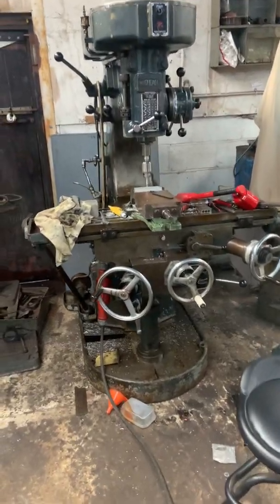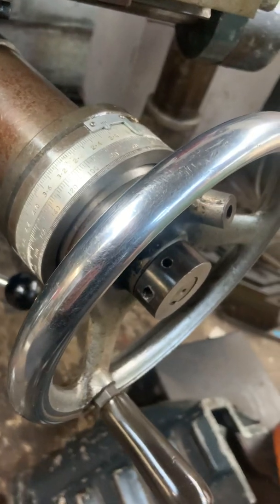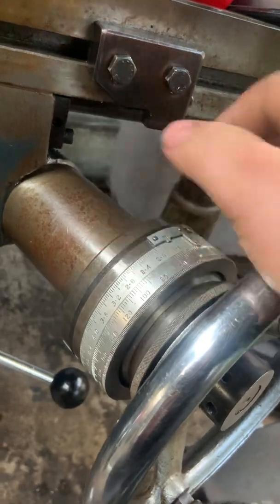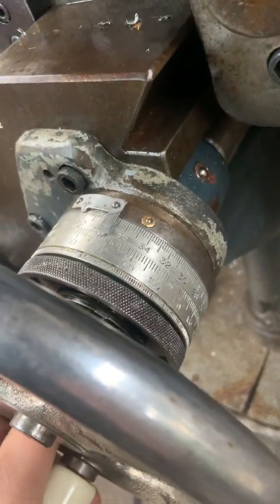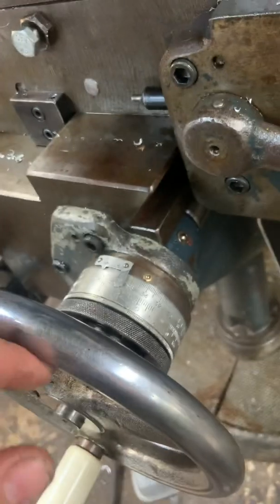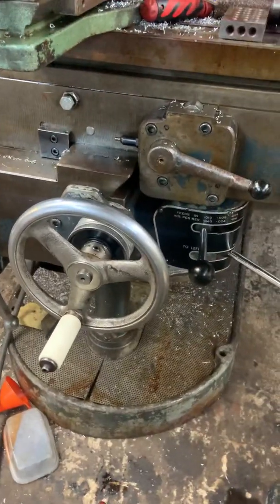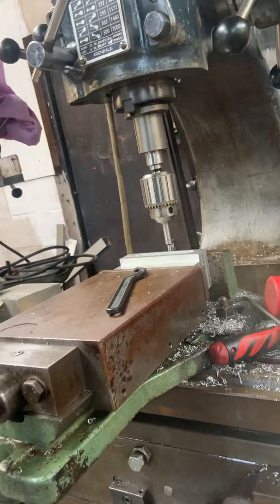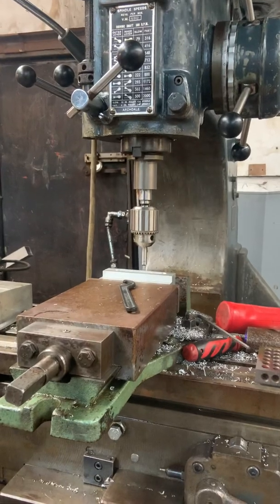Archdale Milling Machine Update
A few small repairs made to our Archdale 18" Production milling machine.